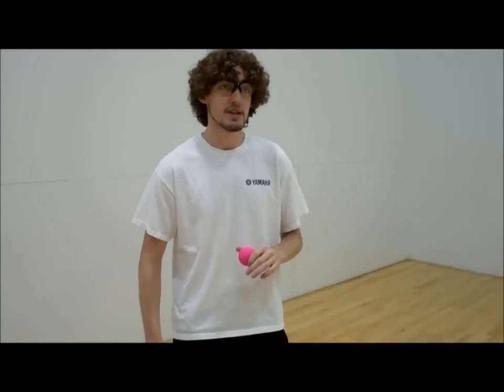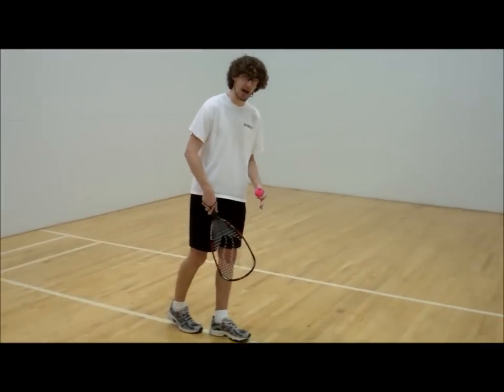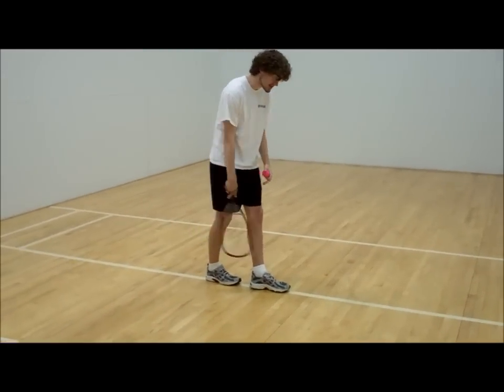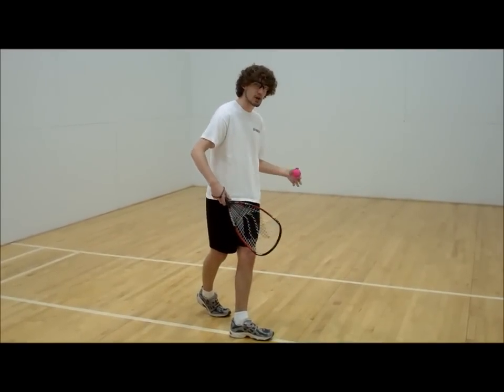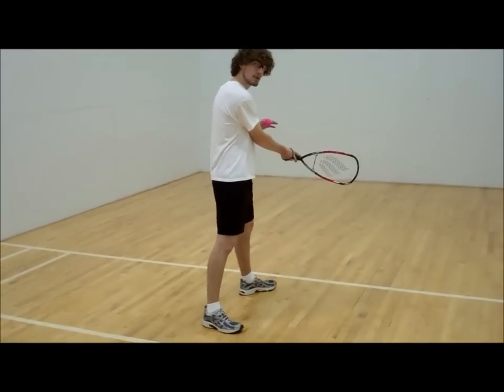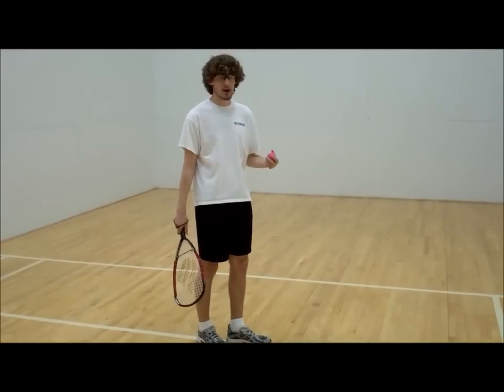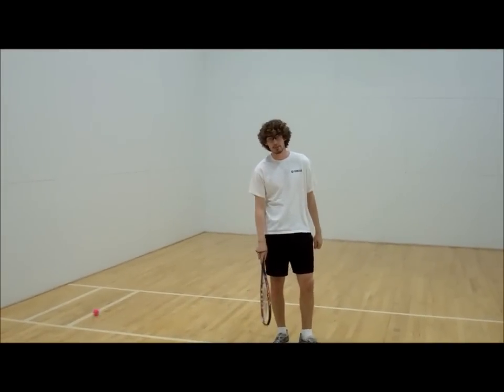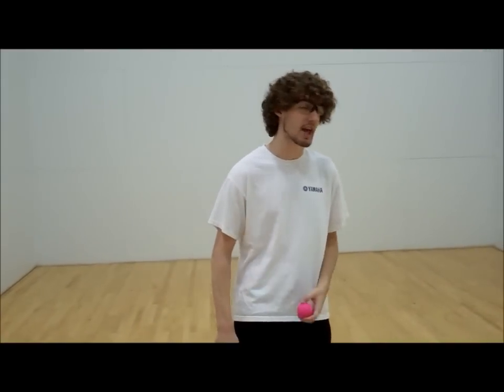Racquetball awesome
This video was made for an educational technology class.